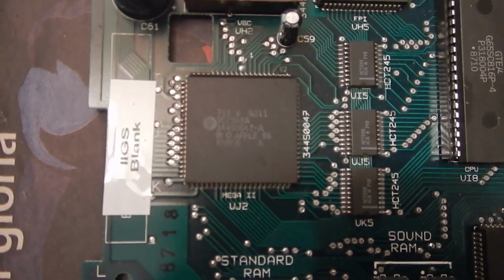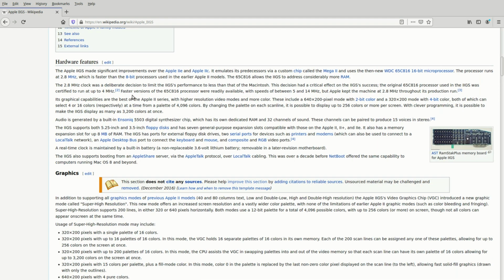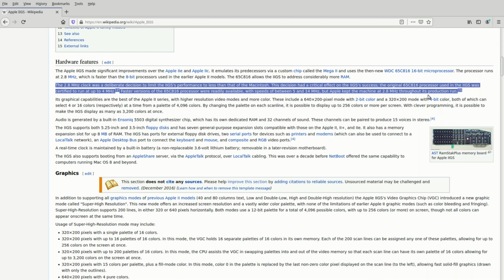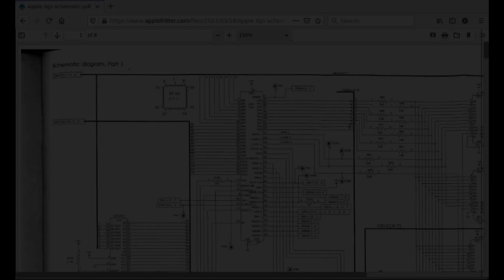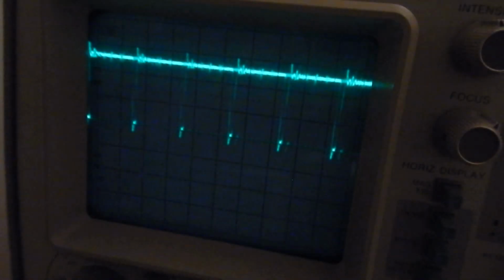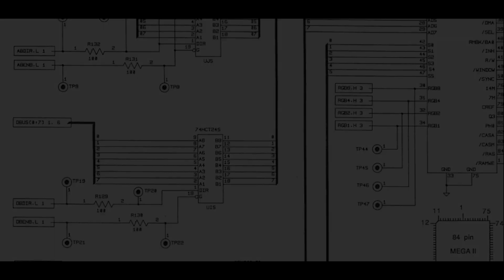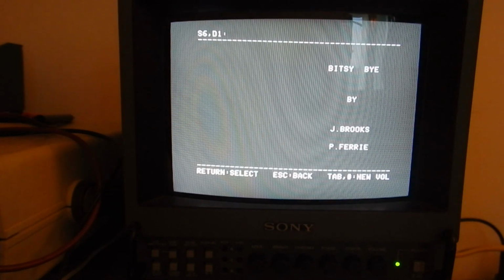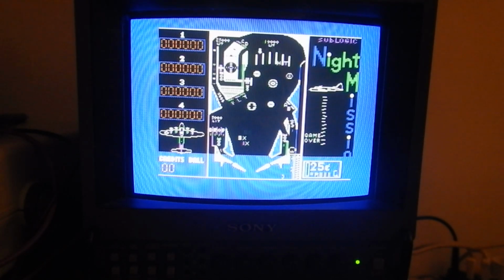Apple IIgs "lucky" repair. Let's find a bad logic IC.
Apple IIgs pcb # 8718 repair. A bad address bus buffer (74HCT245) causing a "white screen".

Timeline:
 00:00 - Welcome
 00:30 - Apple IIgs introduction
 02:02 - Custom ICs
 03:31 - Troubleshooting
 09:07 - Final tests